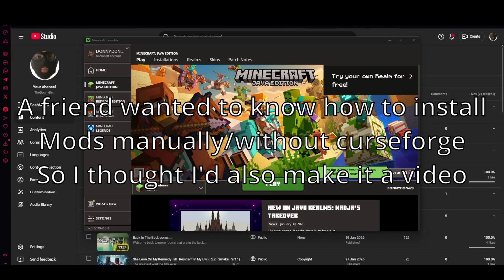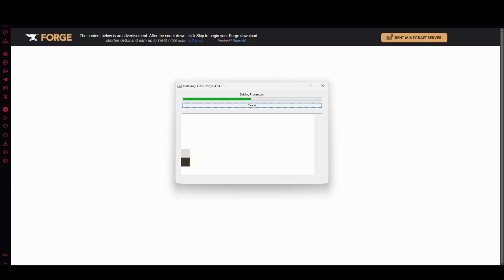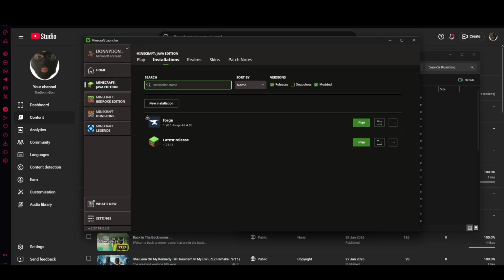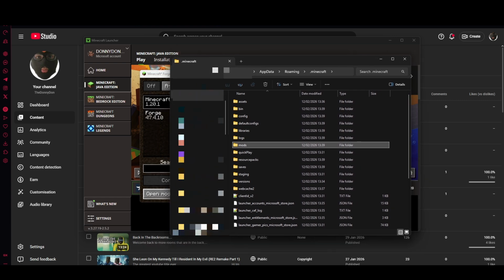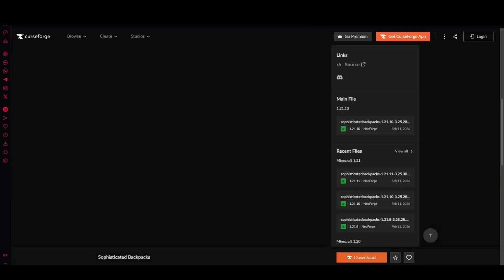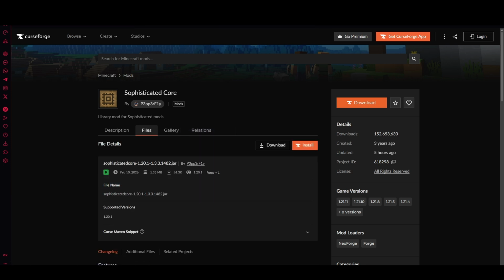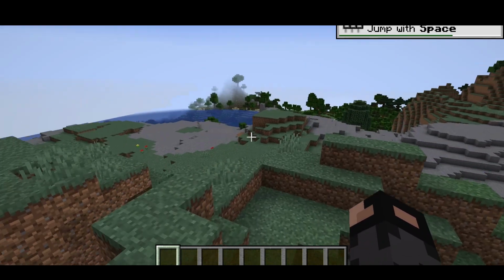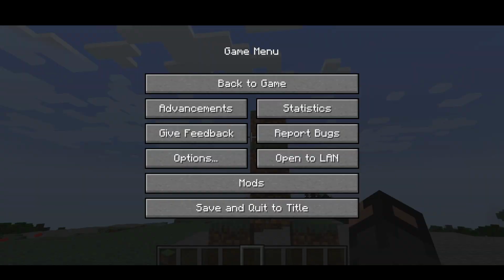How To Manually Install Mods on Minecraft Forge (cuz im bored)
Im bored so i made this